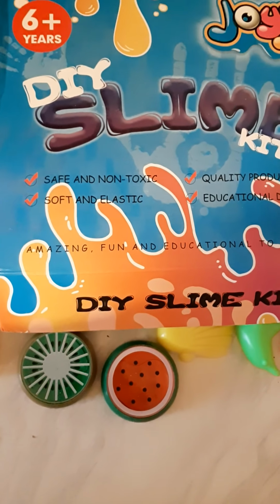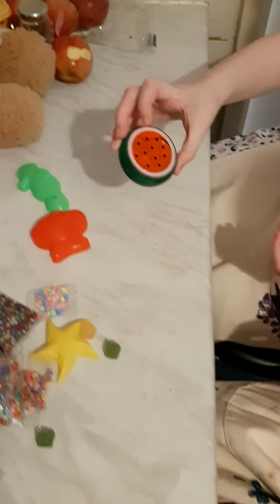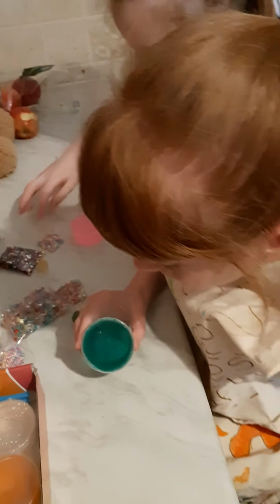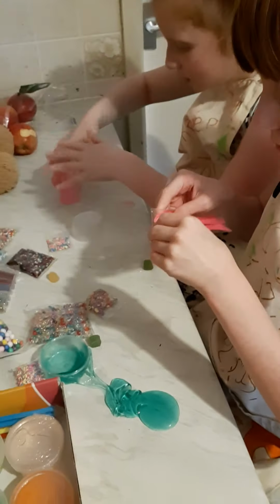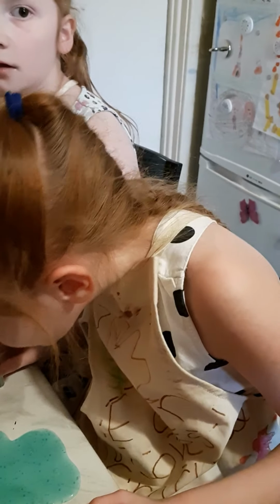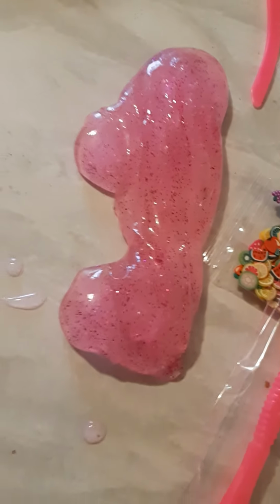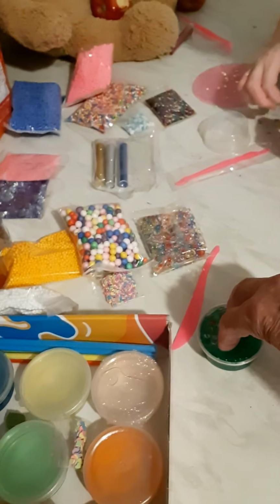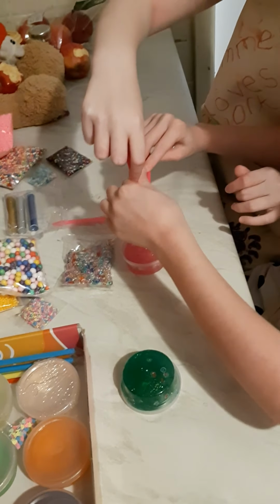18 September 2020